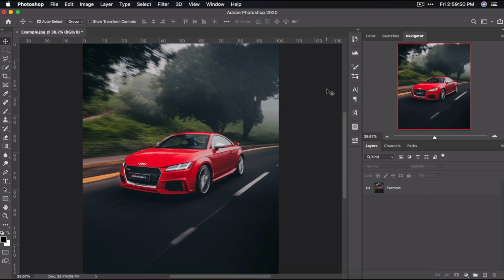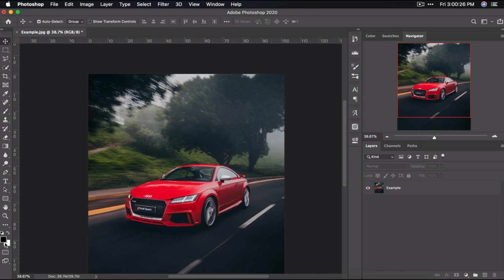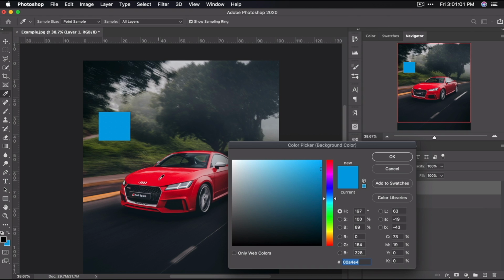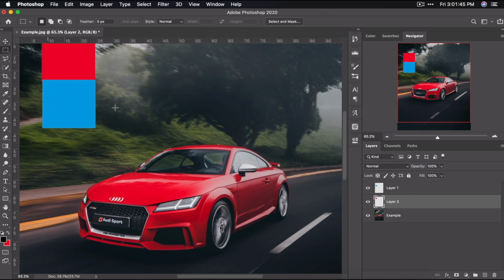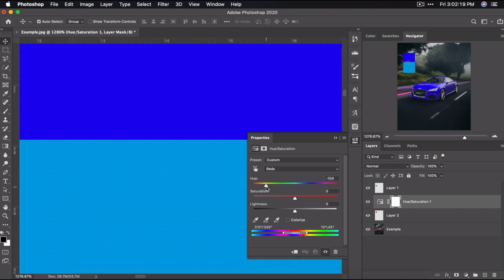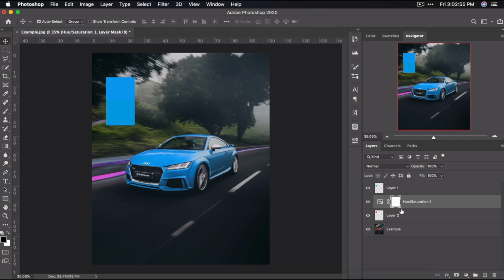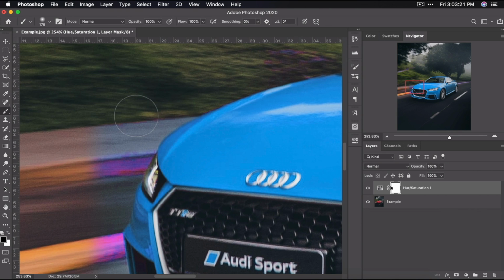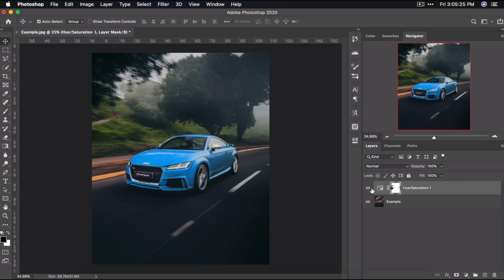How To Change Colour Of Objects In Photoshop!!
Learn a magical way to change the colour of an object to a specific colour of your choice by using only 1 adjustment layer in photoshop!!